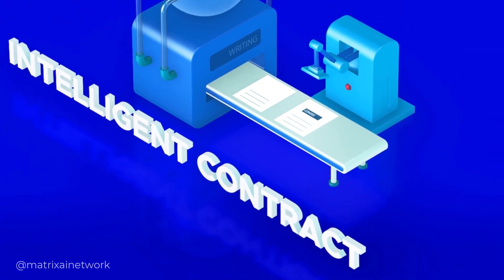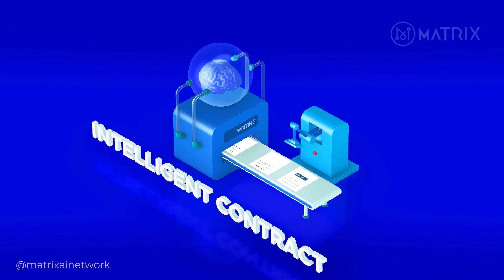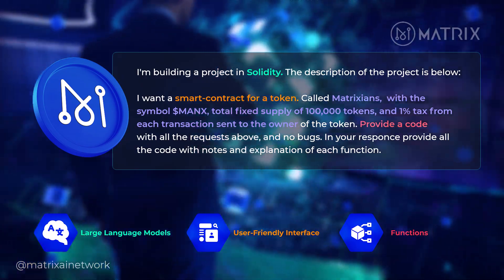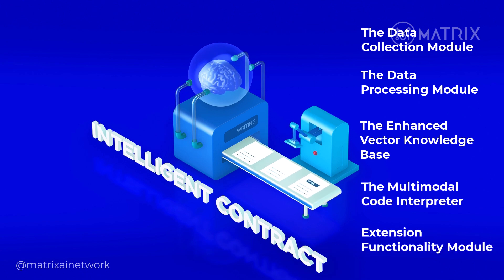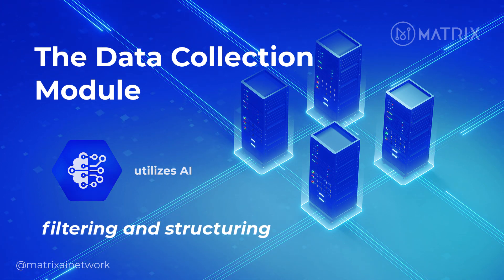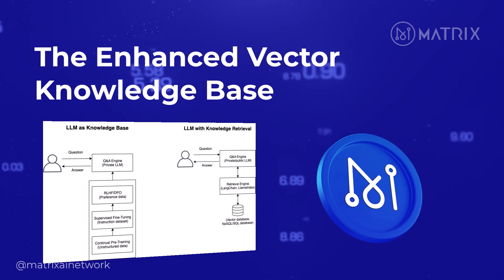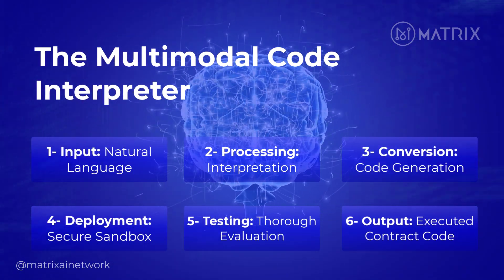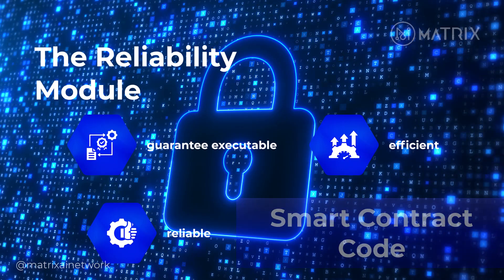Create Smart Contracts with Artificial Intelligence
Intelligent Contract is a revolutionary tool designed for blockchain users, capable of converting natural language descriptions (currently supporting Chinese and English, with better support for English) into precise Solidity smart contract code. Utilizing cutting-edge large language models, Intelligent Contract offers a user-friendly interface, enabling even those without programming backgrounds to define and generate smart contracts.

Intelligent Contract primarily consists of the following core modules:

Data Collection Module: An AI-powered crawling system that continuously and automatically collects the latest and highest quality smart contract samples from both the blockchain and the internet. These samples are rigorously filtered and structured, becoming part of our continually updated contract library resources.

Data Processing Module:
Data Cleaning: Cleaning, formatting, and standardizing raw data.
Data Warehouse: Storing processed data for further analysis.

Enhanced Vector Knowledge Base: Based on MATRIX's proprietary contract library accumulated over years, supplemented continuously through the data collection module, we employ Knowledge Retrieval techniques to construct an enhanced vector database. This database not only stores a vast number of contract instances but also enhances data retrieval speed and accuracy through vectorization, significantly improving the efficiency of contract generation.

Multimodal Code Interpreter: When users provide descriptions for building specific smart contracts, our Multimodal Code Interpreter immediately intervenes, converting the natural language descriptions into precise contract code. This process encompasses not only the automatic generation of code but also its deployment and execution in a sandbox environment. The sandbox environment offers a safe testing platform for the code, ensuring that all potential issues are identified and resolved before real deployment.

Reliability Module: The product's automated workflow also includes multiple rounds of compilation and execution of unit tests. This step ensures that the generated contract code is not only executable but also efficient and reliable. Users ultimately receive well-tested, ready-to-use smart contract code, prepared for practical application.

Extension Functionality Module: Beyond the core functionalities, we also offer additional extended features through the Function Calling module. For instance, users can directly deploy smart contracts to the blockchain via our platform, or integrate contract functionalities with communication tools like email to achieve broader business logic automation. These extended features further enhance the value of this product as a tool for smart contract development and management, making it one of the most comprehensive and convenient solutions on the market.